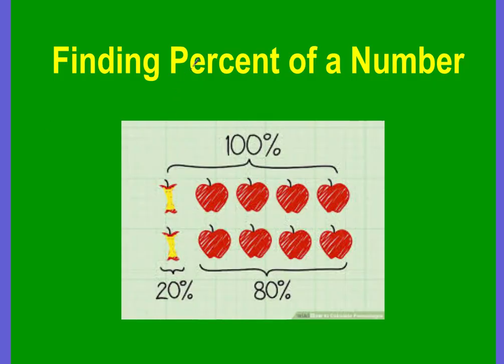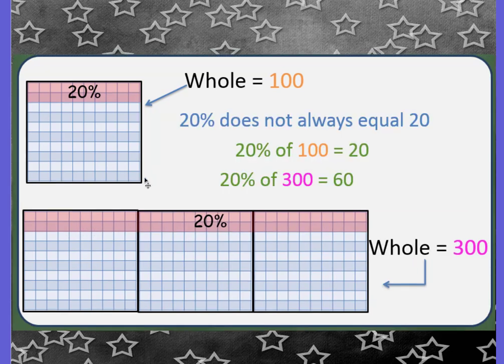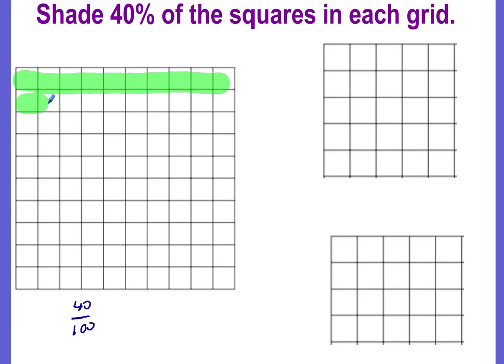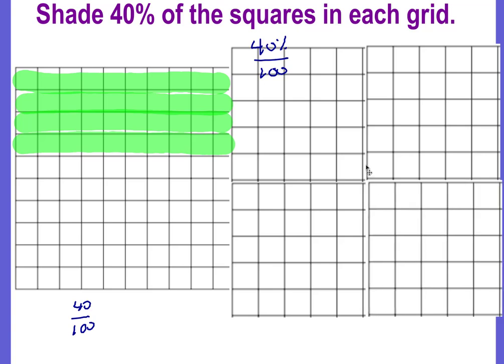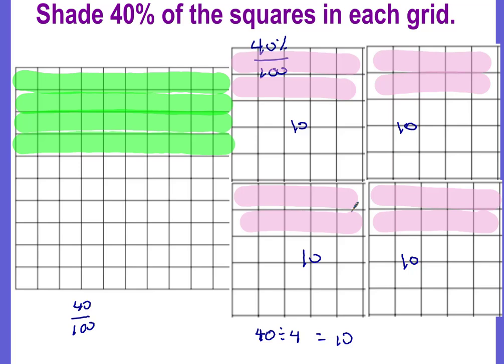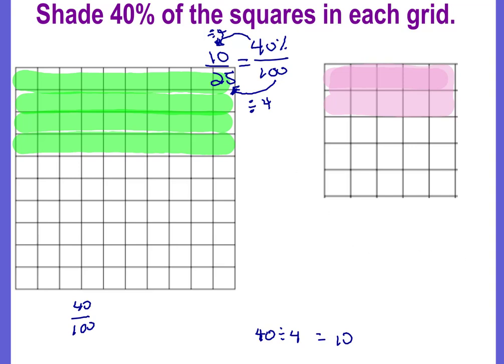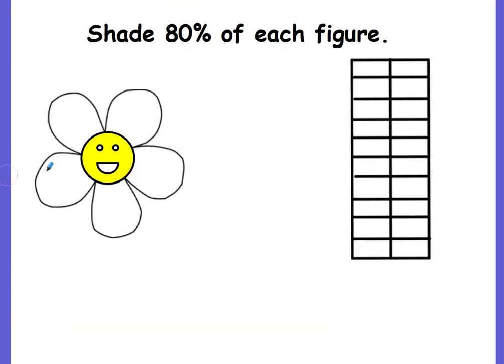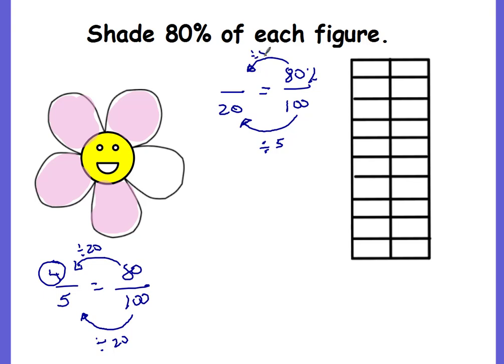Percent Relationships using Models Part II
finding percent of a number using models